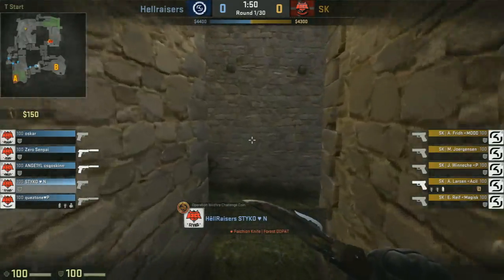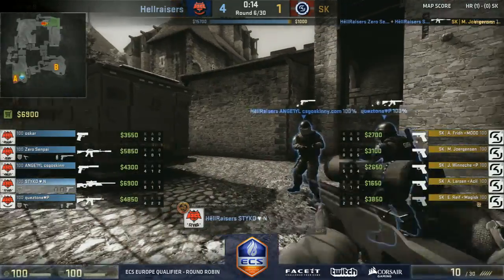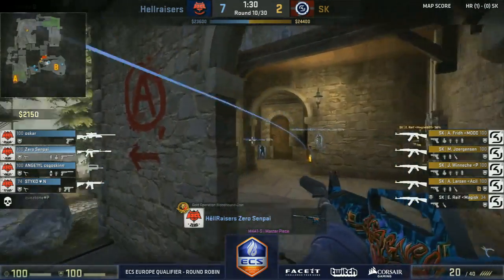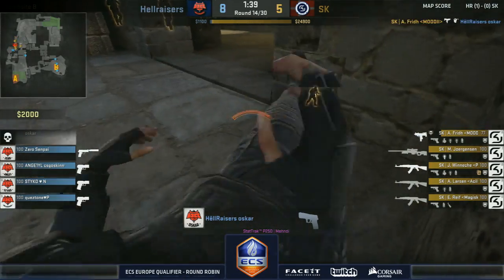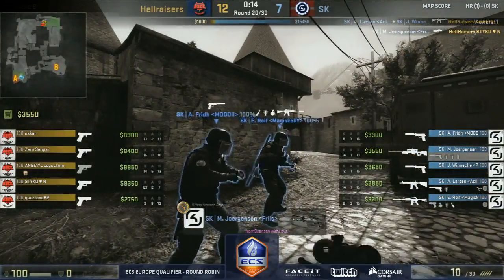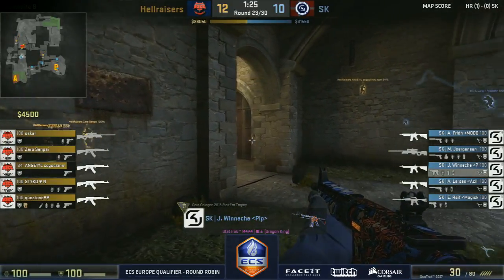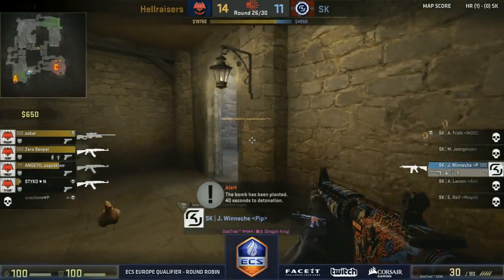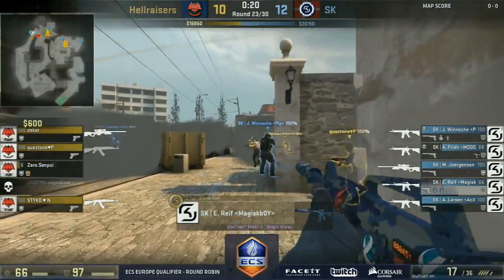SK Gaming vs. HellRaisers - Cobblestone (ECS European Qualifier)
The Esports Championship Series - Counter-Strike is a revolutionary esports league that features the best CS:GO teams in the world.

SK Gaming Lineup:

Jacob 'Pimp' Winneche
Casper 'cadiaN' Møller
Michael 'Friis' Jørgensen
Andreas 'MODDII' Fridh
Asger 'AcilioN' Larsen

HellRaisers Lineup:

Tomáš 'oskar' Šťastný
Martin 'STYKO' Styk
Richard 'queztone' Strnátko
Kirill 'ANGE1' Karasiow
Patrik 'Zero' Žúdel

About FACEIT

FACEIT is the premier platform for gamers to compete on their favourite games. Powered by a number of proprietary features, including its fully automated tournament management system, the FACEIT Matchmaking algorithm and the FACEIT SDK, FACEIT allows gamers to easily play tournaments and leagues and get rewarded for their efforts and skills with virtual and real life prizes.

FACEIT TV, renowned for the production and broadcasting of some of the highest quality events in gaming, offers visibility to those players that make it to the final challenges. For additional information, visit faceit.com

About Twitch

Twitch is the world’s leading social video platform and community for gamers. Each month, more than 100 million community members gather to watch and talk about video games with more than 1.7 million broadcasters. Twitch’s live and video on demand platform caters to the entire video game industry, including game developers, publishers, media outlets, events, casual content creators, and the entire esports scene.